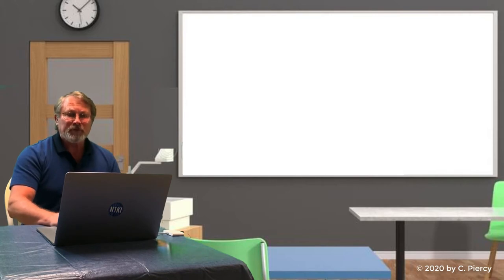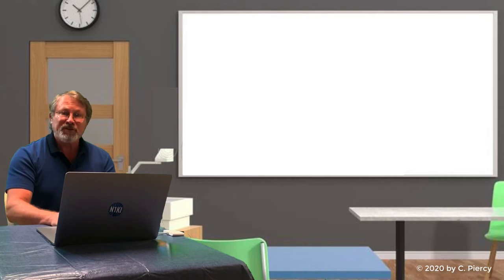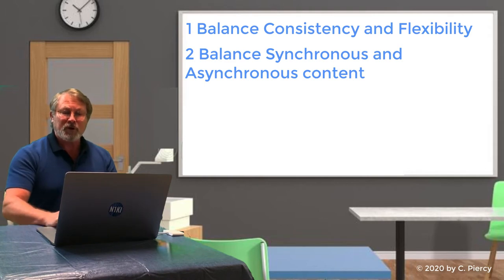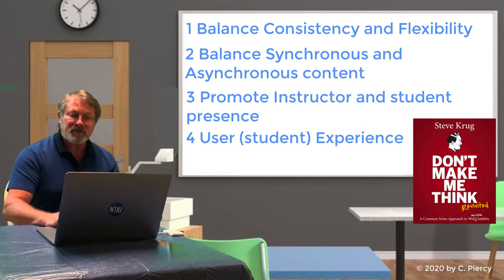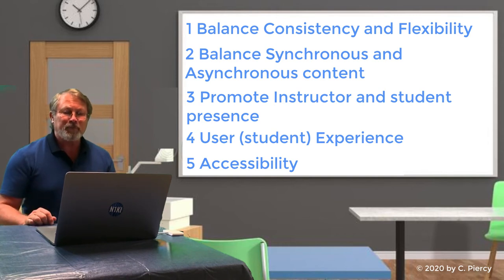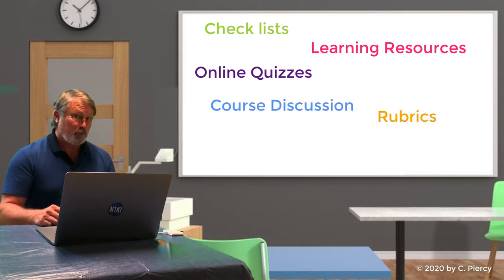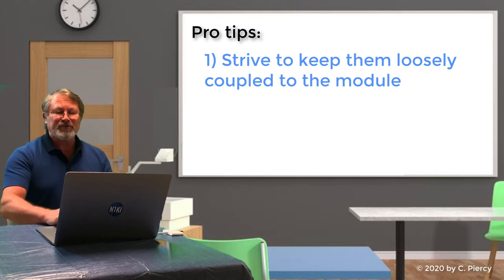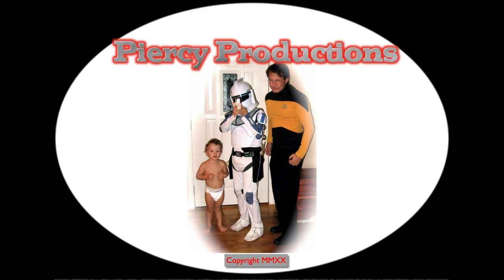An Example of an Introductory Video for an Online Course Module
This video provides an example of a brief video like those that are used to introduce a module in an online course.
I made this to show some of my colleagues some best practices for online instruction.